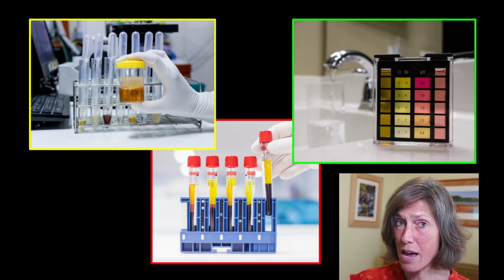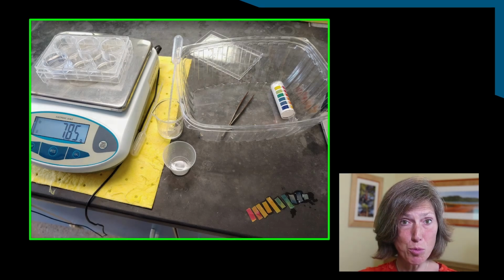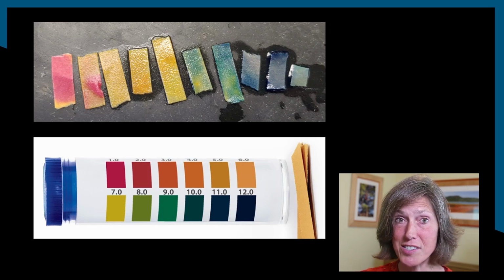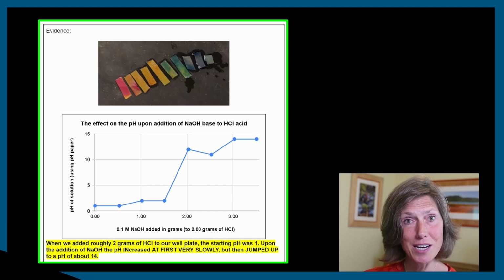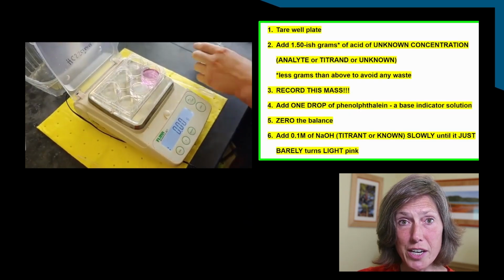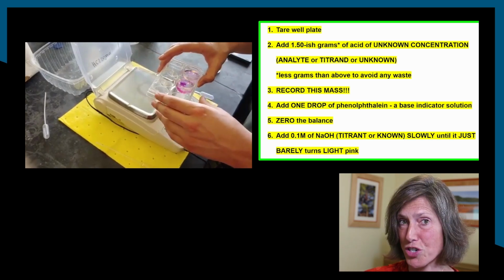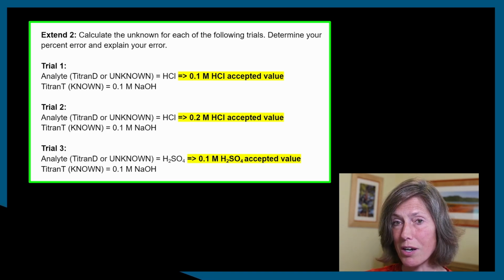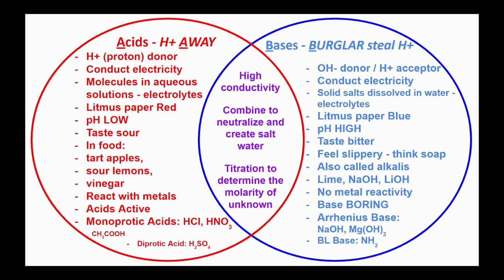Exploring Acid-Base Chemistry: Coaching Students to Master Microtitration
This video represents the last in a series of 3 in which I demonstrate my approach to teaching students about acids and bases. I recap the first video in this sequence that centers around an explore-before-explain lesson that involves a student-guided inquiry of acids and bases. Next, I highlight my molarity and dilution activity involving food dye. Finally, I demonstrate how my students track the pH using pH paper and phenolphthalein when combining acids and bases in a microtiter plate located on top of a balance.

⌚️Timestamps:
00:00 How to teach acid and base concepts to HS chem students
01:07 How to guide students beyond the AB basics
02:32 Using pH paper to track the pH change during a neutralization reaction
04:45 Claim Evidence Reasoning statement centered around pH paper data
05:40 How best to conduct a microtitration using a well plate and a balance
07:58 Microtitration vs regular Titration
08:39 Which 3 titration trials are best to conduct with your students
09:43 What are the key AB concepts students should take away
10:26 Which NGSS and NYSSLS are covered in these activities?

Instructional Sequence Matters - Grades 9-12:
Explore before Explain in Physical Science
Patrick Brown
NSTA Press

Secondary Science Simplified™
with Rebecca Joyner
Episode 7
Making 1D Lessons 3D
with Skipper Coates of Real Ms. Frizzle